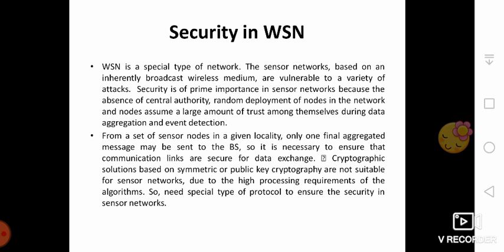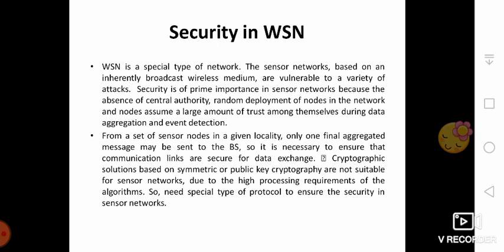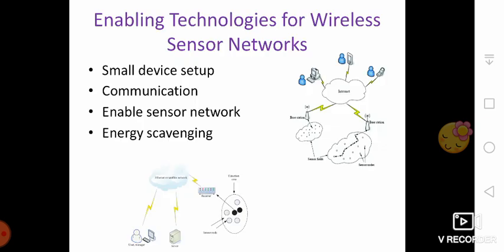2 3 Enabling Technologies for Wireless Sensor Networks